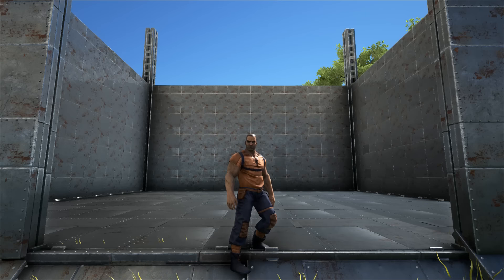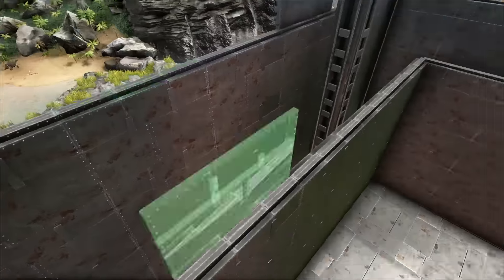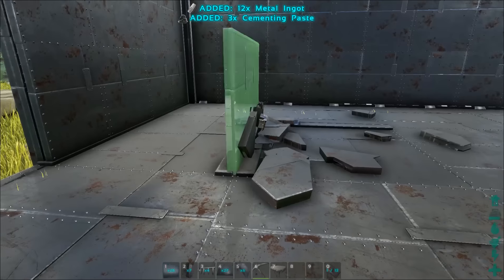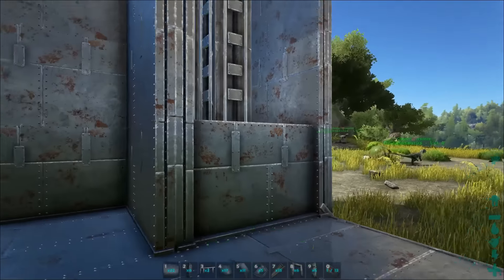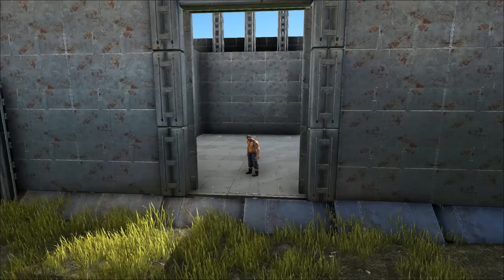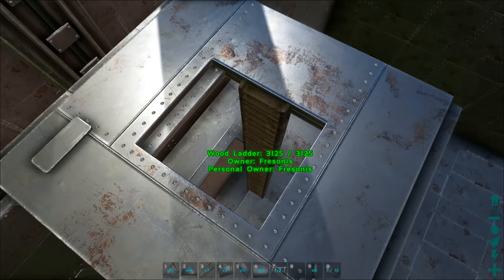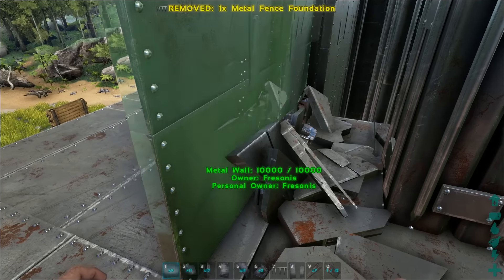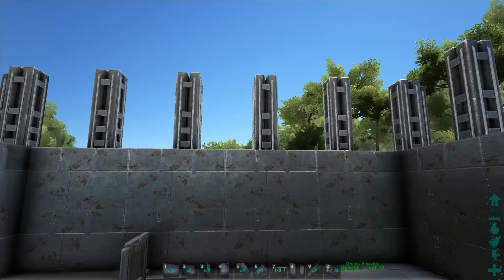ARK | Advanced PVP Building Design Tips&Tricks Ep2 | Buffer zone and Ceiling fortification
Many ask for a PVP building video and here is Part 2 of Advanced PVP Building Tips&Tricks in ARK Survival Evolved. In Part 2 I'm gonna show you how to make a Protection (Buffer) zone, with the use of pillars and 4 layers of walls!! I also show how to make ceiling fortification! :)

After watching other players build pvp bases and test things out myself, I combined those techniques and made it into this Advanced PVP Building Desing Tips&Tricks. So you can see similar techniques here as at other players. The idea for placing pillars in this extra protection/buffer zone I picked up from Titanshield Gaming.

Thnx for watching, I hope you enjoyed!!